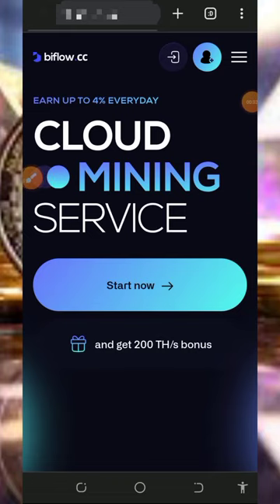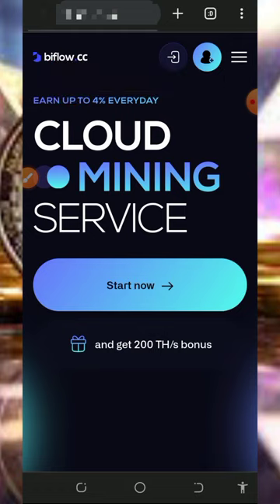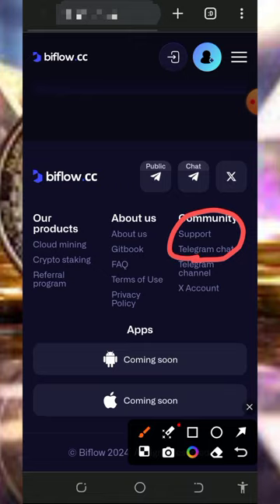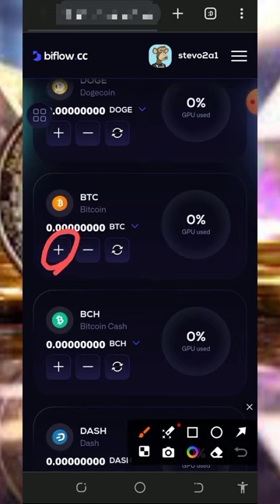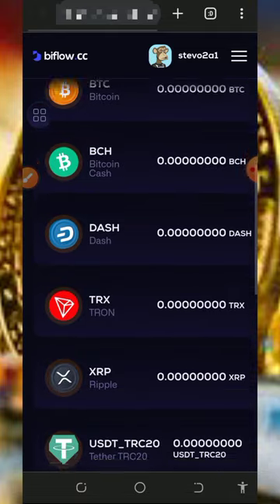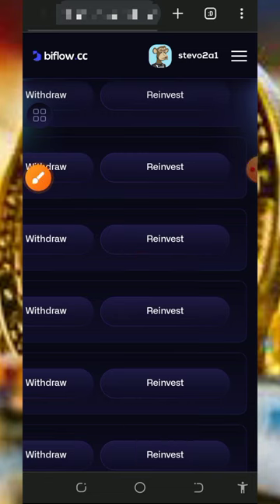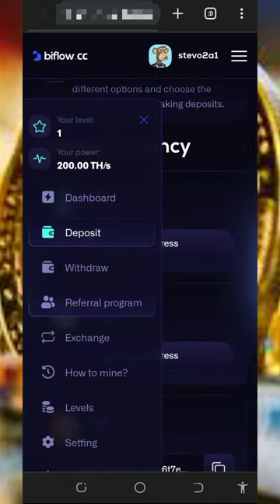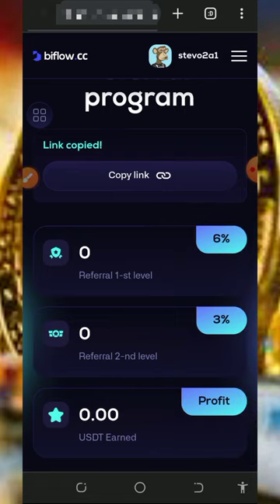0.072655 BTC with No Deposit! Free Bitcoin Mining Site 2024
0.072655 BTC with No Deposit! Free Bitcoin Mining Site 2024! Start mining free Bitcoin today to your wallet!

research

crypto
free bitcoin
free bitcoin sites
free btc
bitcoin mining app
how to mine bitcoin on android
bitcoin mining farm
cloud mining
cryptocurrency
new cloud mining website
mining
mine bitcoin from mobile
bitcoin mining real website
cryptocurrency mining website
how to make money online
cryptocurrency mining